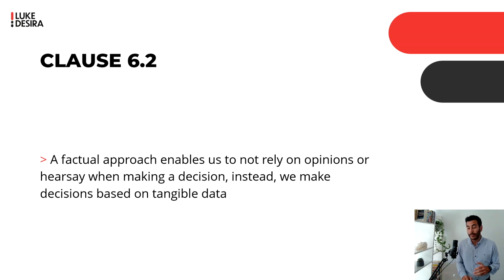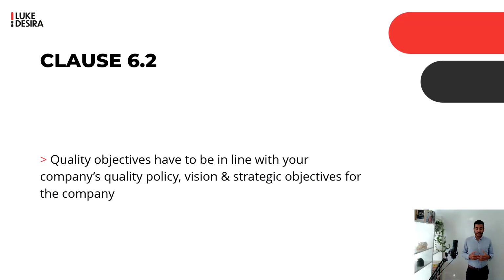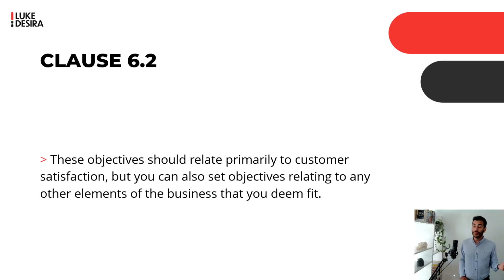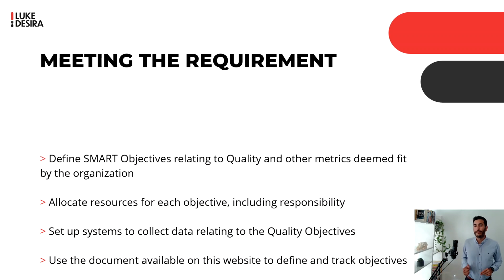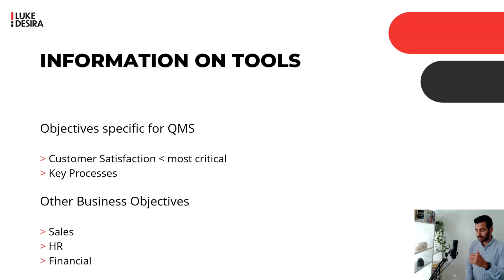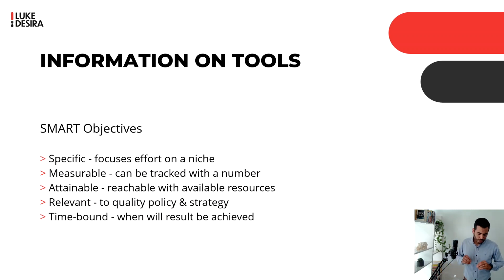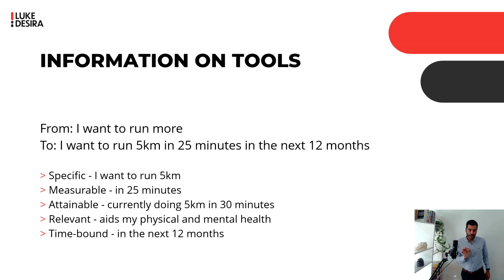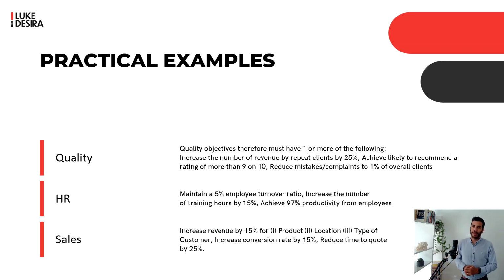ISO Standards Unlocked: Unlocking Success with Clause 6.2 - The Power of Quality Objectives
In this video, we will be exploring the power of quality objectives, specifically as outlined in Clause 6.2 of ISO standards. Quality objectives are the cornerstone of excellence in any management system, and in this video, we will unlock their potential for success.🚀🌟

This video covers everything from highlight the benefits of setting measurable, consistent, and aligned quality objectives to providing the foundation for creating a clear roadmap with the power of objectives

Unlock the power of quality objectives in your management system with Clause 6.2 of ISO standards, and drive excellence in your organization. Hit the play button now and join us in this informative video to learn how quality objectives can be a key to unlocking success in your organization!🔓🔑🏆

0:00 | Intro
0:16 | What is Clause 6.2?
1:20 | How to tackle Objectives?
4:40 | How to create Objectives?
8:44 | Meeting the Requirements of Clause 6.2
12:05 | Tools for Implementation | Define Objectives
14:22 | Tools for Implementation | SMART Objectives
18:52 | Tips for Best Practices